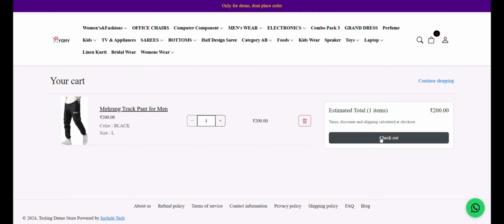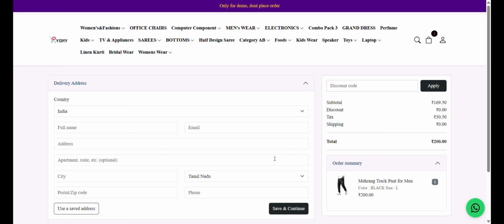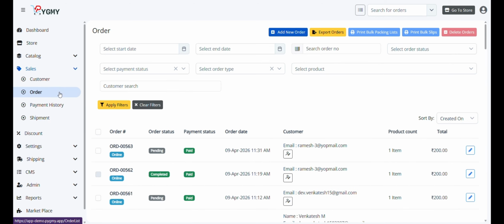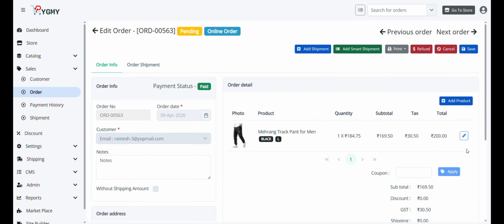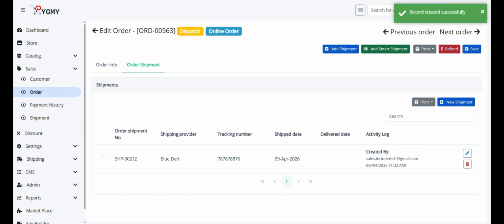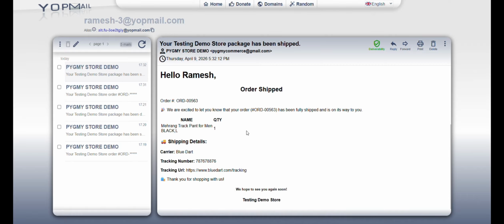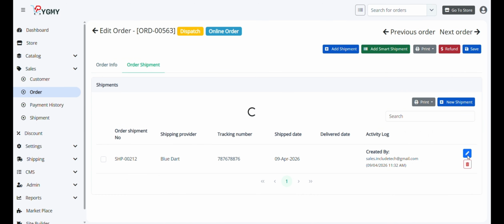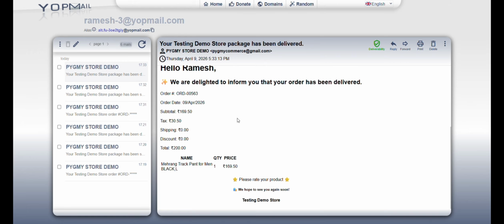How to Enter Order Shipments in Ecommerce (Step-by-Step)| Pygmy Commerce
This complete tutorial will help you process orders, update shipment details, and ensure smooth delivery — all in one place — #1 Leading Ecommerce Platform in India.

You can open your online store within 5 minutes and start selling immediately — no technical or coding skills needed.

🔥 What you’ll learn:
• How to enter order shipment details in Pygmy Commerce
• How to update shipment status & tracking
• Best way to manage order deliveries
• Simple steps to handle orders efficiently

⚡ Why choose Pygmy Commerce?
🕒 Launch your store in just 5 minutes
💰 Zero commission, zero hidden charges
🕑 24/7 Native Support
📦 Easy product, order & shipping management
📈 Built for growth & sales